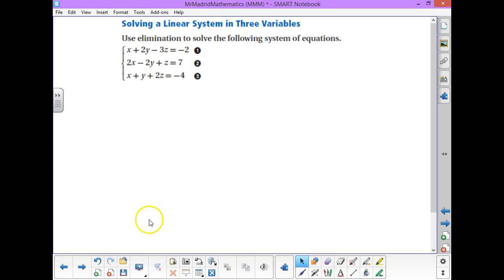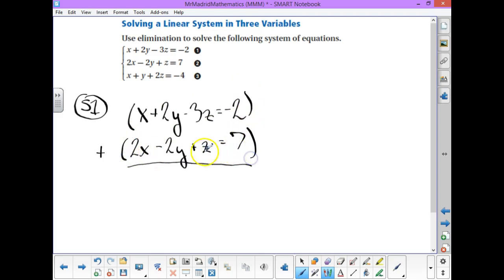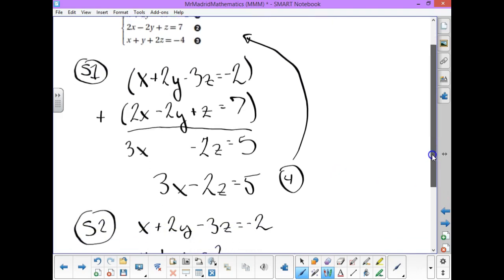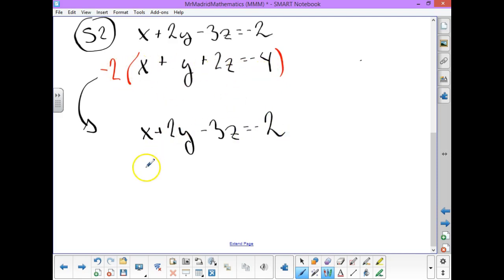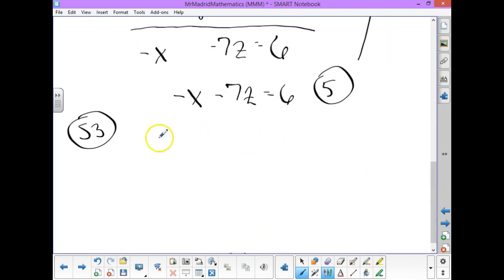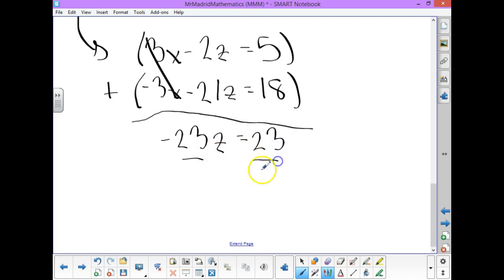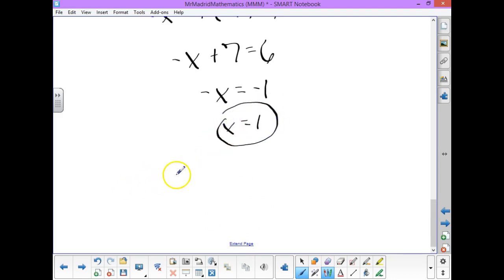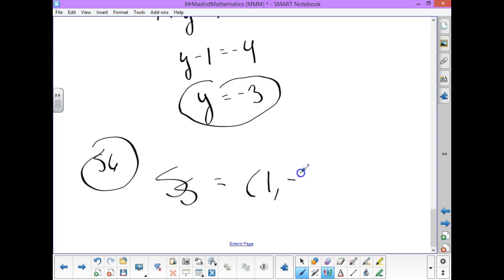SOLVING LINEAR SYSTEMS IN THREE VARIABLES 10.18